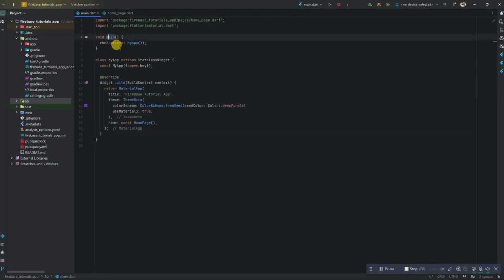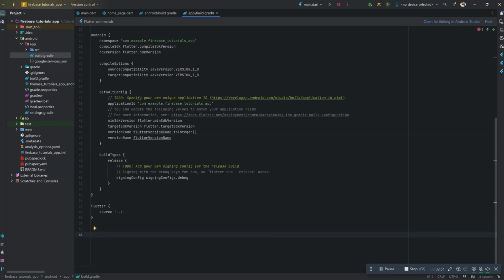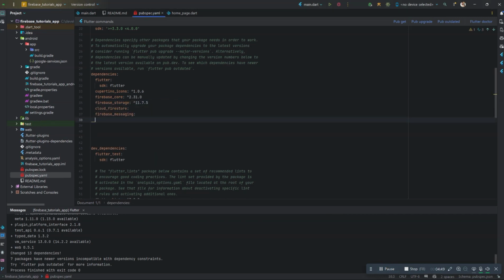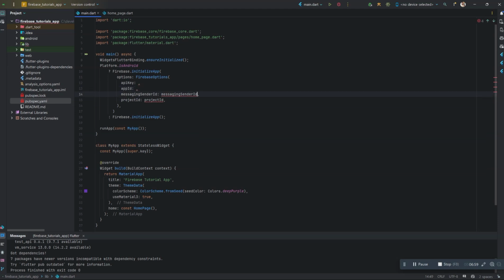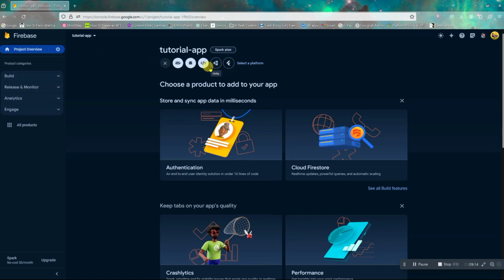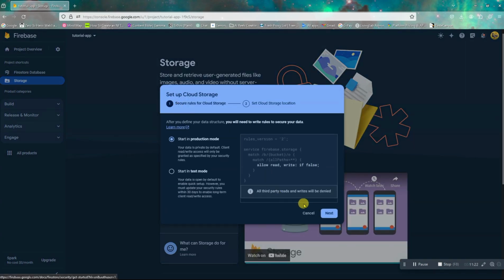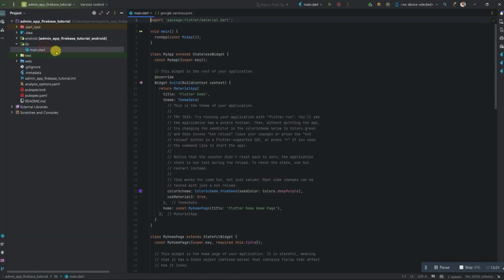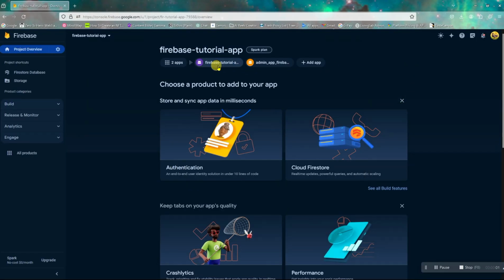How to connect Admin and User app with Firebase | Firebase Connection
In this video I will show you how you can connect Admin and User app with Firebase.